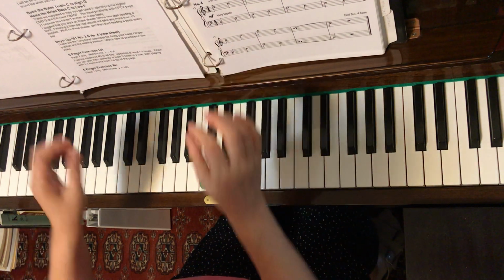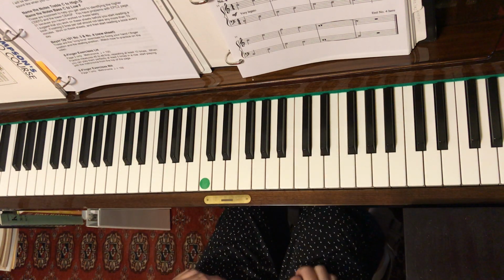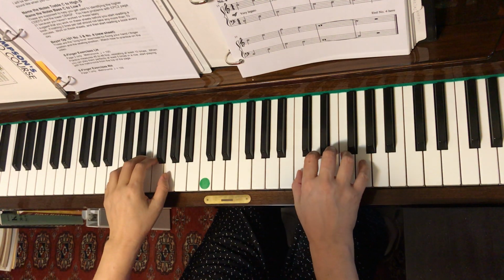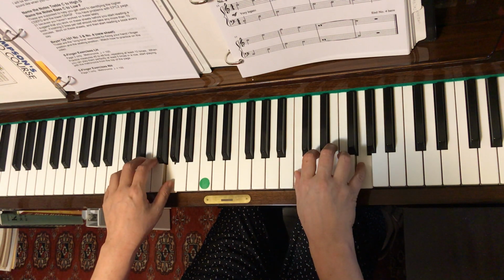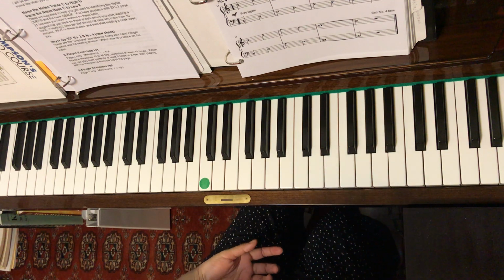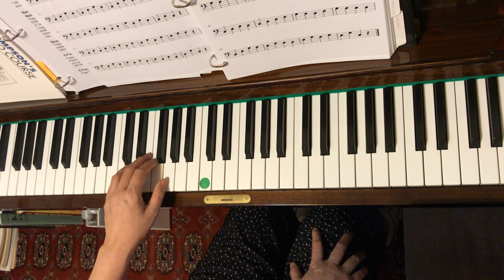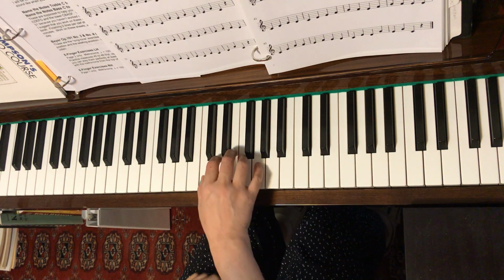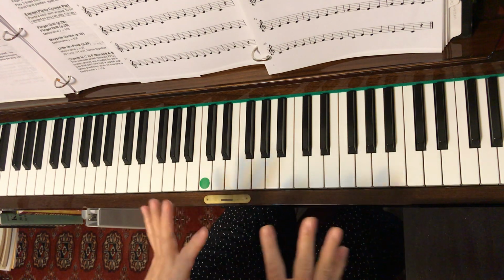Vivaan 8/1/20 (1)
Long Tone Exercises (Beyer no. 3, 4)
5-Finger exercises